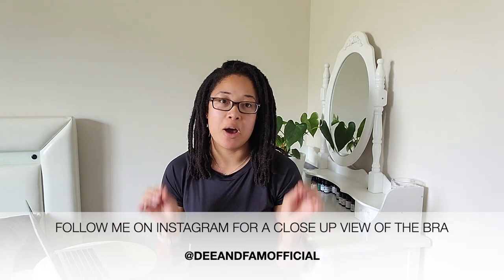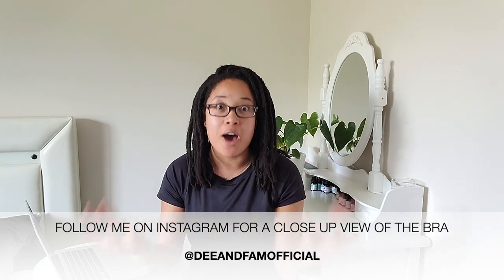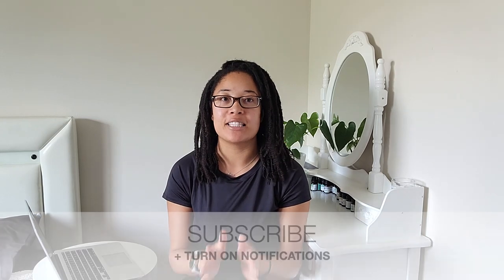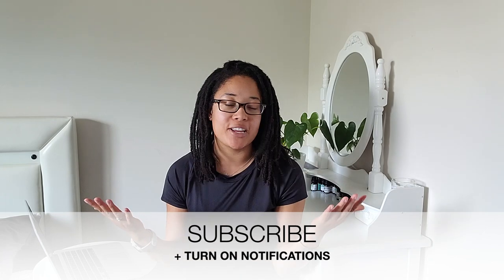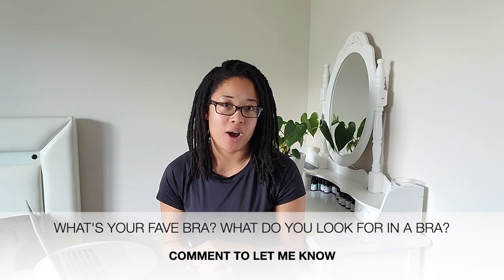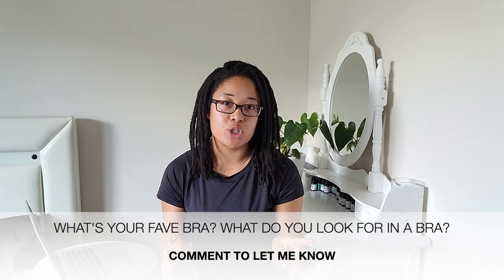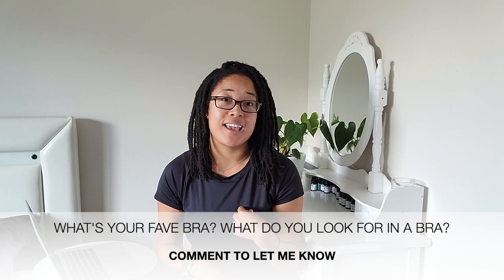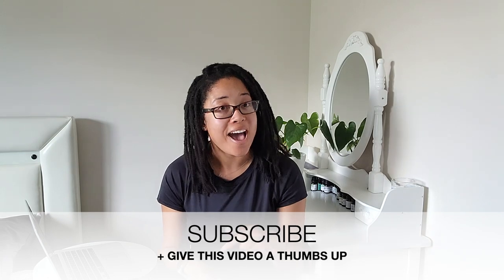THE BEST BRA FOR WOMEN | TRUEKIND BRA REVIEW | SHAPERMINT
Hey Guys! This is my favourite every day all day wear bra! I love it so much I have 3!

-Dee